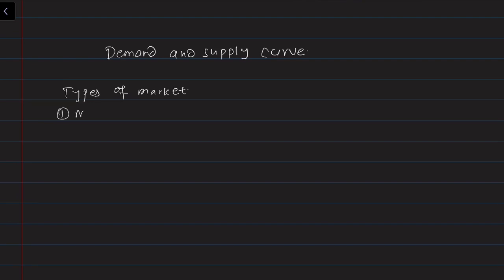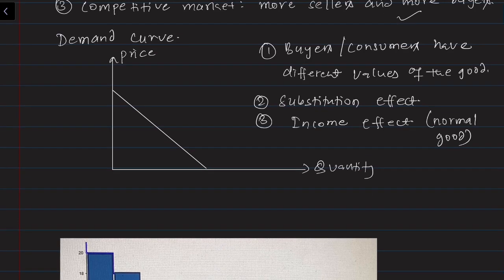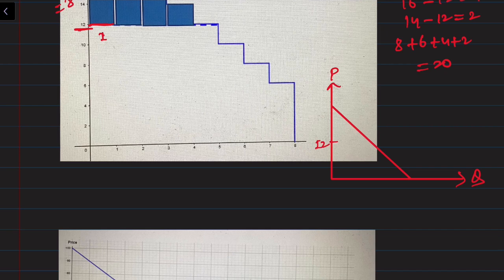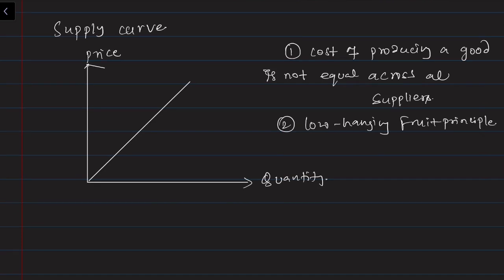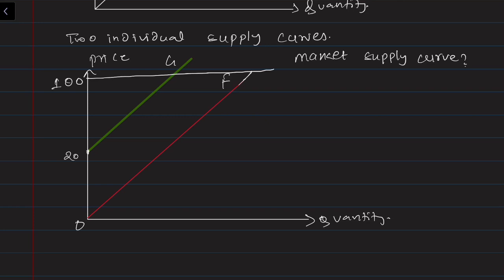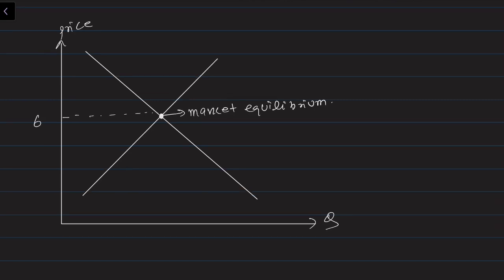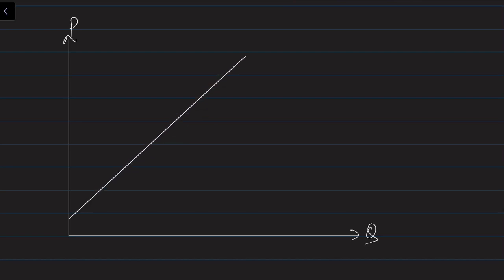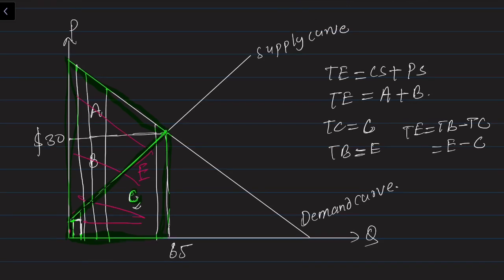Demand & Supply Curve, Consumer Surplus, Producer Surplus & Total Economic Surplus || Microeconomics